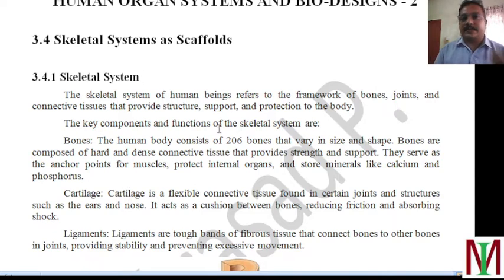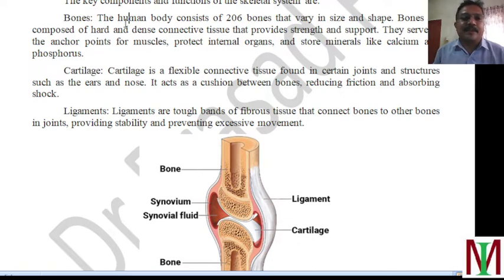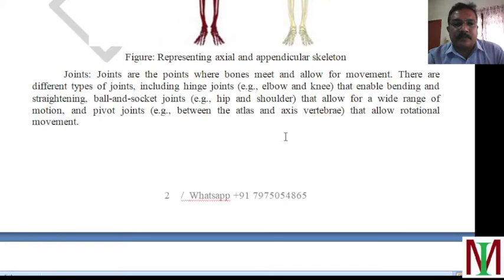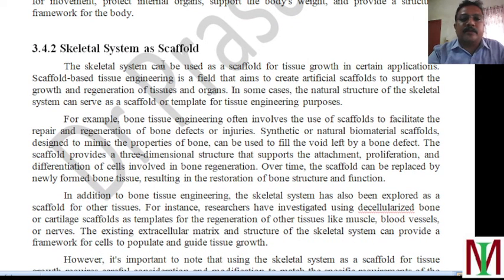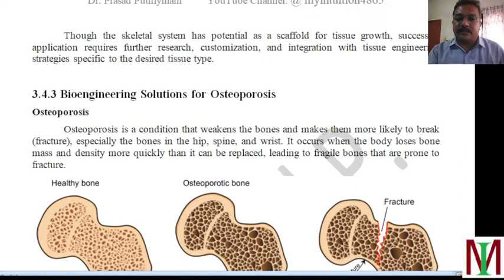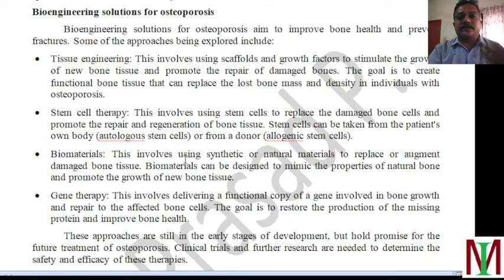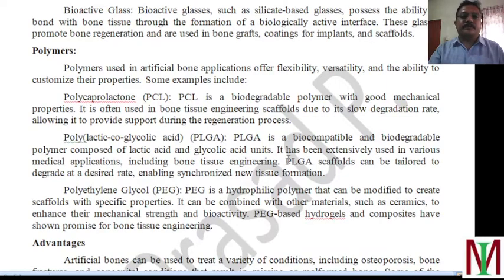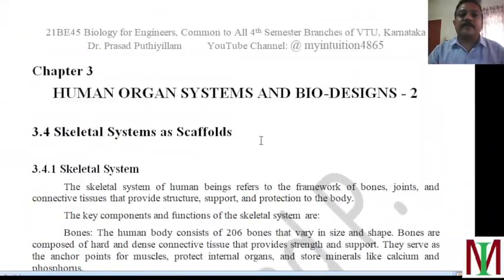Skeletal System as Scaffold, Biology for Engineers, 21BE45, Visvesvaraya Technological University